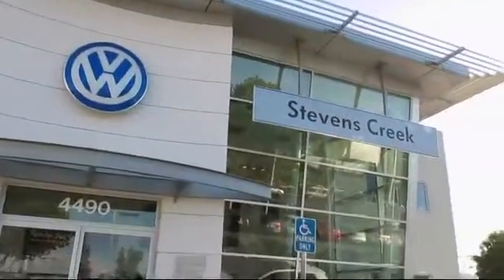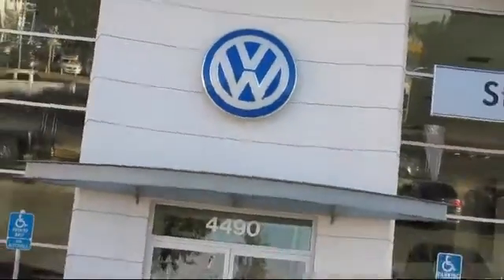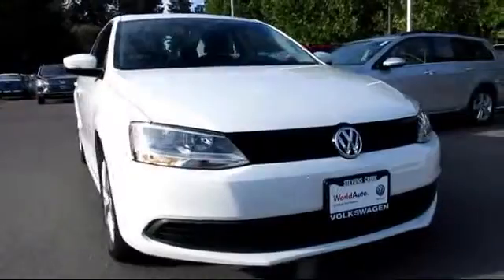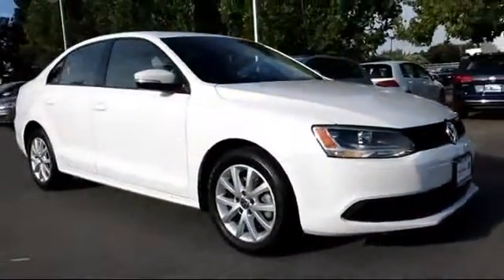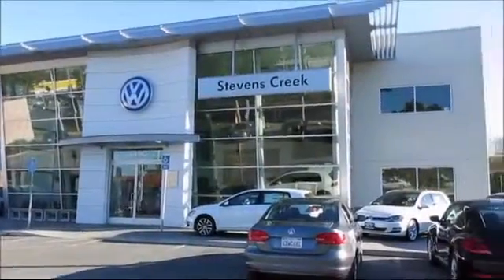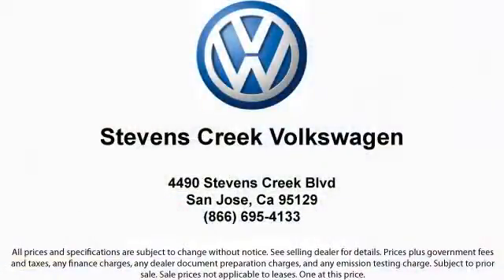2012 Volkswagen Jetta 2.5l Se Sedan San Jose Sunnyvale Hayward Redwood City Cupertino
2012 Volkswagen Jetta 2.5l Se Sedan Stock Number: 1VX15738CP Vin:3VWDP7AJ2CM426610.

4490 Stevens Creek Blvd.